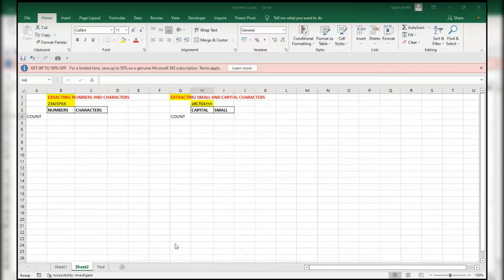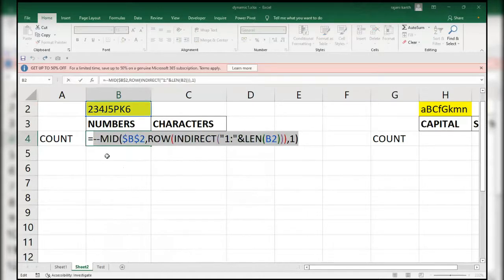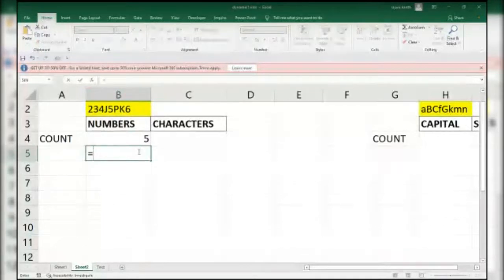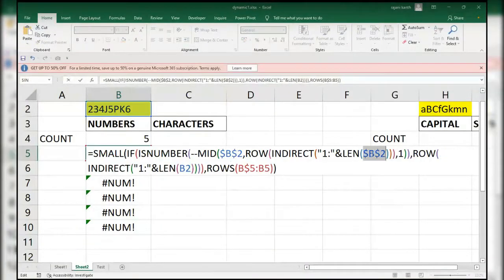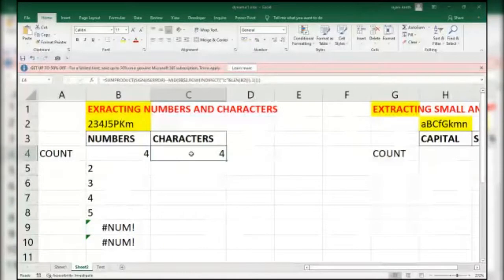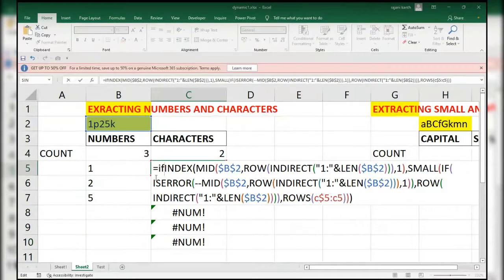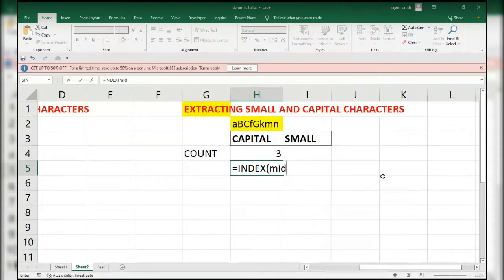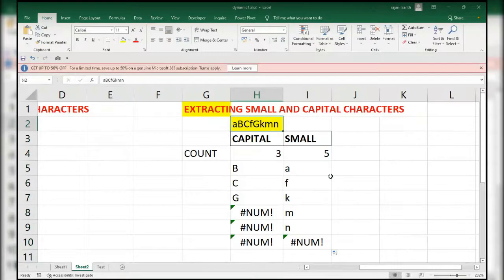Extracting Specific Values from a Text String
1.Intorduced New Function
2.Extracting Number and text into rows from One Cell
3.Extract Upper and Lower Character in row Wise form one cell